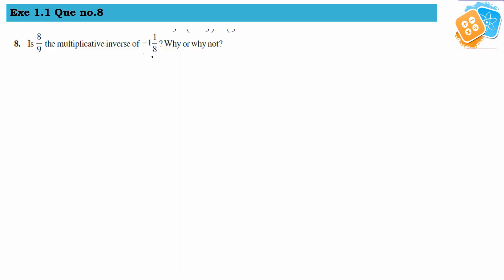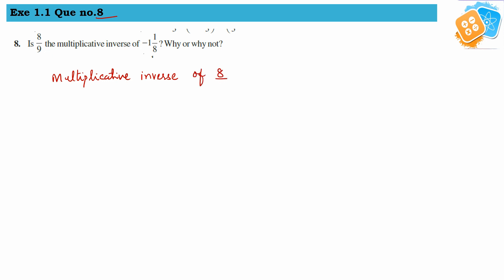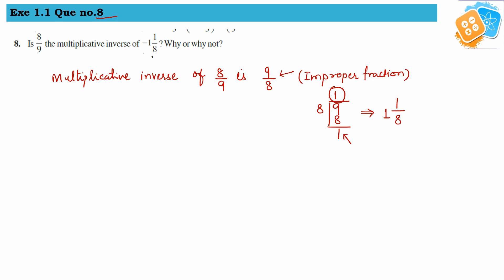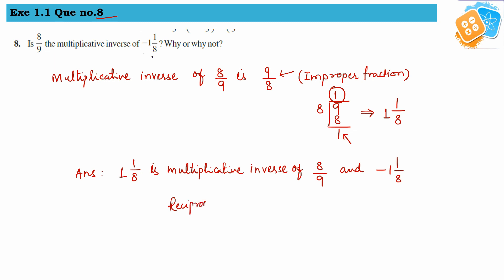Q.8 Exe 1.1 || Rational Numbers || CBSE Class-8 Chapter-1|| Exercise 1.1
Is 8/9 the multiplicative inverse of- 1 1/8 ? Why or why not